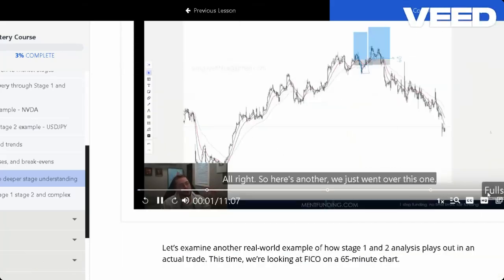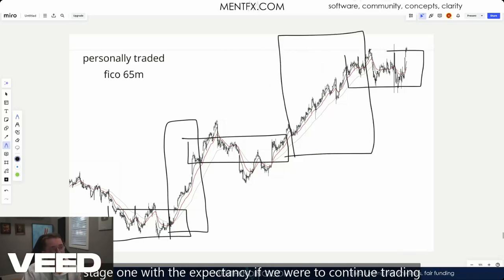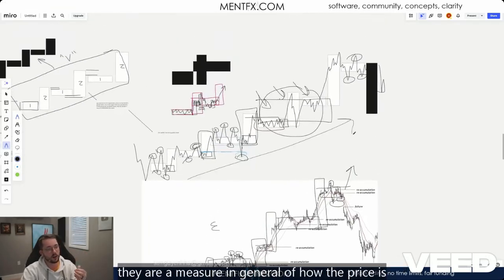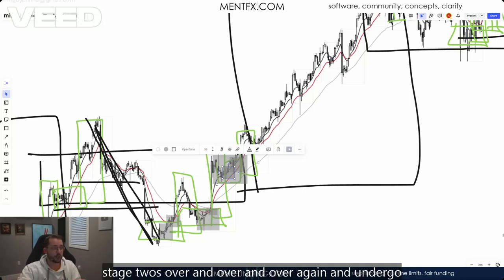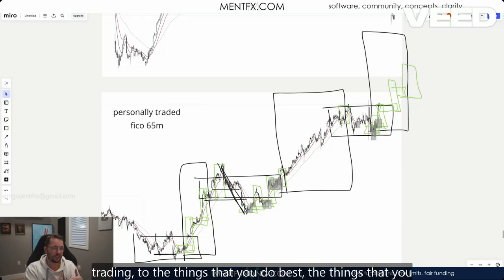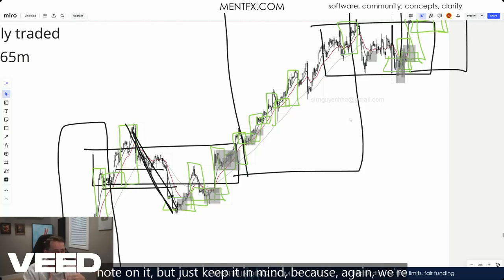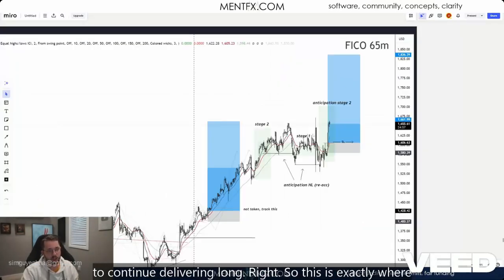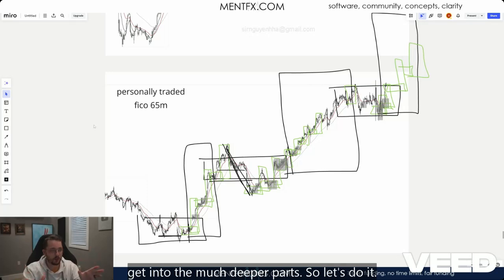6.9 – Preface to deeper stage understanding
Let’s examine another real-world example of how stage 1 and 2 analysis plays out in an actual trade. This time, we’re looking at FICO on a 65-minute chart.
Identifying Stages in FICO
As we look at this chart, we can see the familiar pattern of stage 1 and stage 2 movements:
Stage 1 is where price moves sideways (accumulation), followed by Stage 2 where price moves higher. This cycle repeats throughout the trend. Remember, these stages aren’t perfect boxes – they’re general areas of price action.
What’s important to understand is the fractal nature of these stages. Within larger stage 1s and 2s, you’ll often find smaller stage 1 and 2 cycles. This provides multiple opportunities at different scales.
Ment Blocks (MBs) and Entry Opportunities
After flush outs (quick drops in price), we often see the formation of Ment Blocks (MBs). These MBs are potential entry points for trades. Here’s how they typically play out:
A flush out occurs, often at the end of a stage 2
MBs start to form during the subsequent stage 1
These MBs provide potential entry points for the next stage 2 move
In this FICO example, we can see several MBs forming after flush outs. Not all of these will result in successful trades, but they provide opportunities based on our stage analysis.
The Trade I Actually Took
In this example, my entry was during a stage 1, just before a new stage 2 began. Specifically, I entered on an MB that formed after a flush out. Here’s how it played out:
I identified a larger stage 1 forming after a flush out
Within this stage 1, several MBs formed
I entered on one of these MBs, with my stop loss just below the MB
As price began to move higher, I started managing the trade